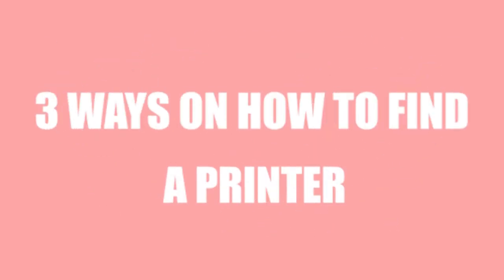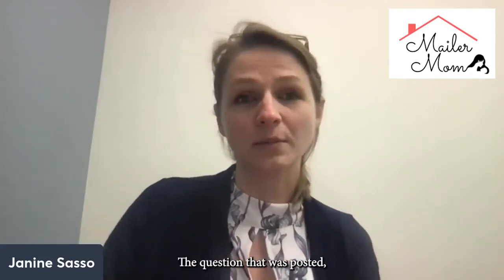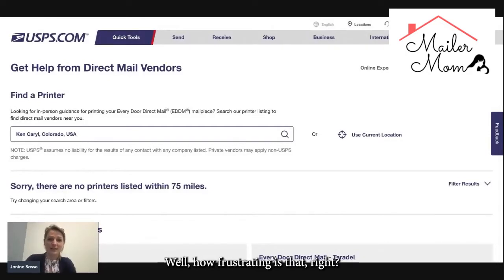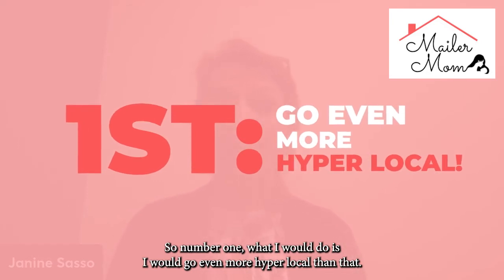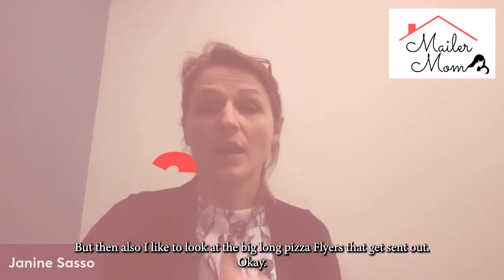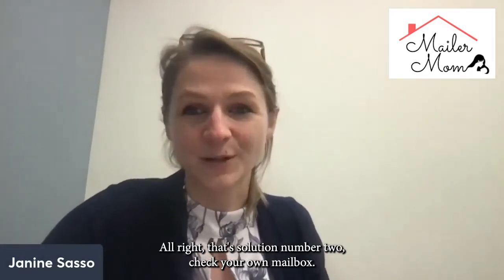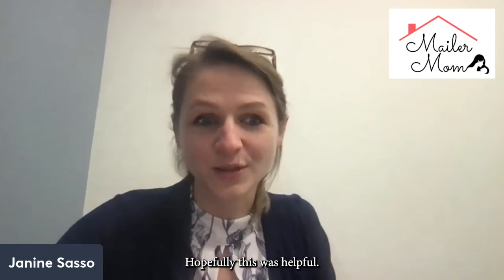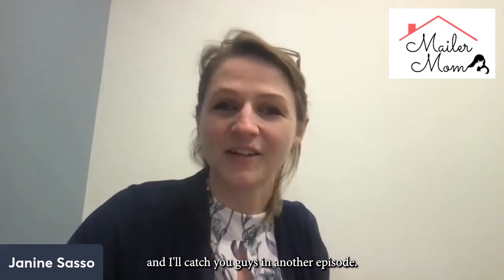3 Awesome Way To Print your Real Estate Mailers For A Deal!!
Discover the 3 best way to have you beautiful real estate mailers printed out!

I help Real Estate Agents develop BRANDED content that will position them as the AREA EXPERT through proven strategies to rapidly grow their business and position them as the area expert that everyone wants to work with to buy and sell their home!

FREE CONTENT FOR YOU:
35+ Free Lead Generation Ideas for your Real Estate Business

175+ Video Ideas for your Business

Geographic Farming Sheet Cheat for Real Estate Agents

25 Examples of high converting Farming Mailers for Real Estate Agents

35 Social Media Post Ideas - Free Mini Content Calendar

AVAILABLE AS A PODCAST:
*Google Podcast:

👀 Where is everybody?

My CRM - Keep your Contacts and Leads organized and build your database with an easy checklist for daily tasks:

Instant Access:
35+ Free Lead Generation Ideas for your Real Estate Business - Full version along with best tips and Hyper Local Strategies